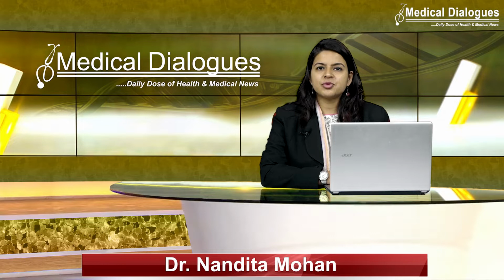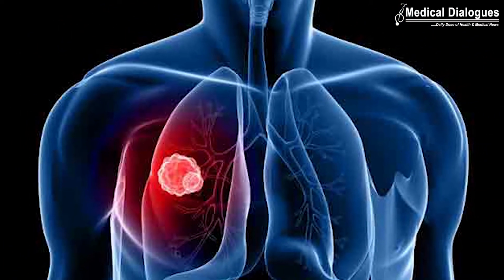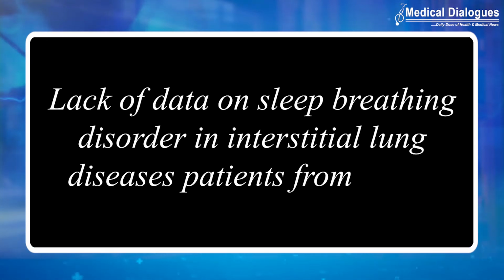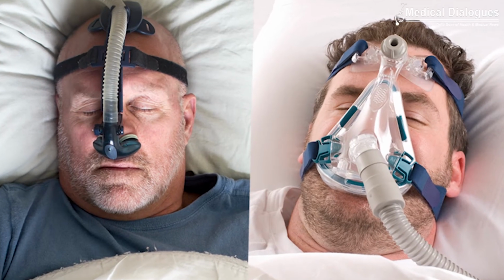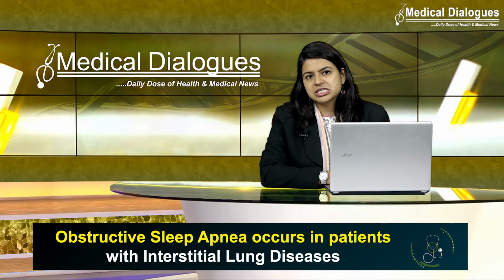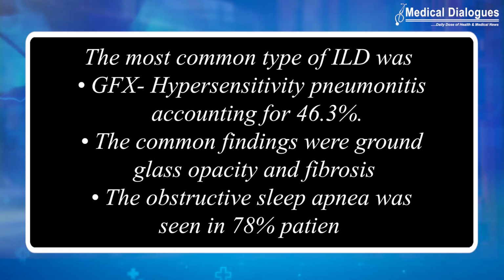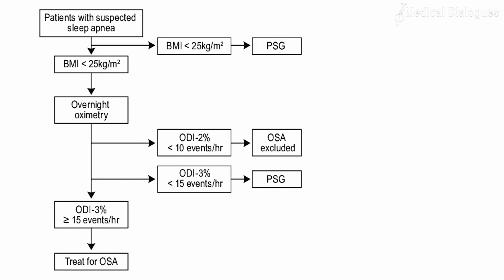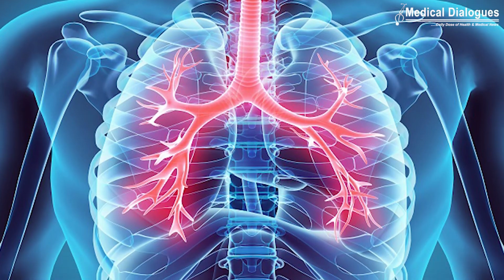Obstructive Sleep Apnea occurs in patients with Interstitial Lung Diseases- A North Indian Study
Interstitial lung diseases (ILD) are very problematic and diverse group of greater than 200 inflammatory and fibrotic lung disorders associated with substantial morbidity and mortality. Many of these diseases are known to evolve from an initial inflammatory process in turn causing obstructive sleep apnea.